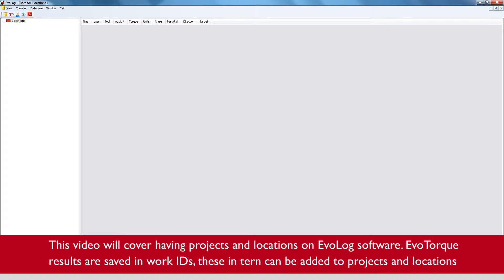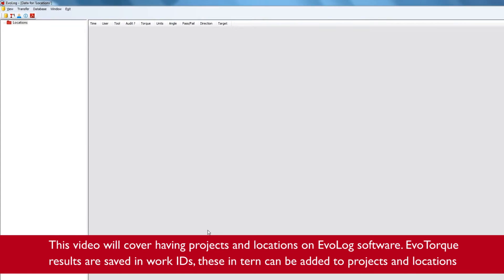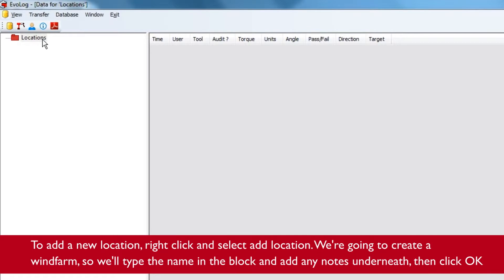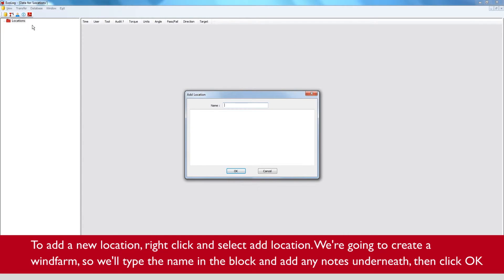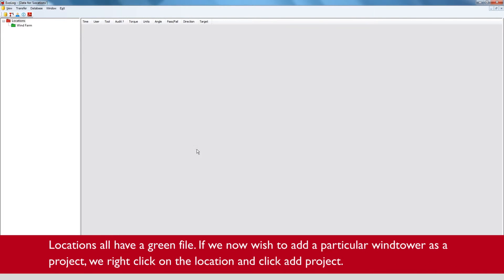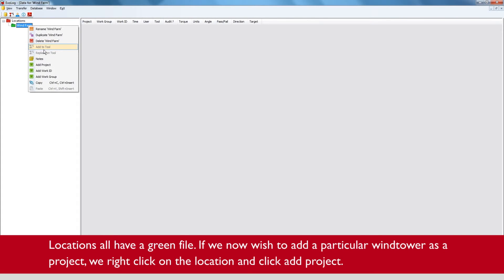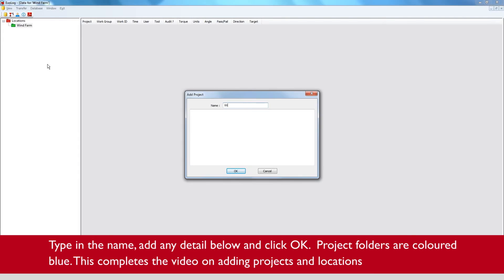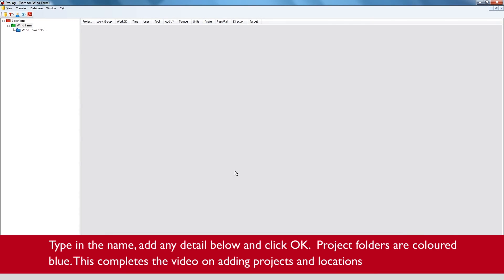EVOLOG - 6 LOCATION PROJECT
Part of the How To Use EvoLog software supplied with EvoTorque 2